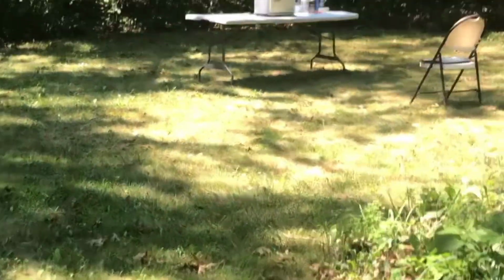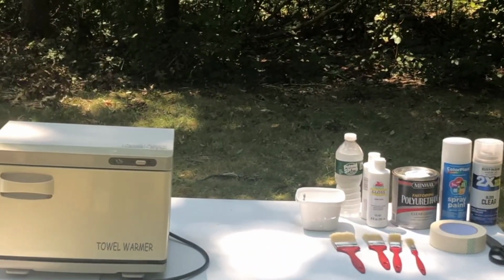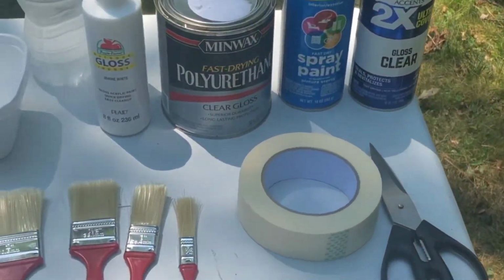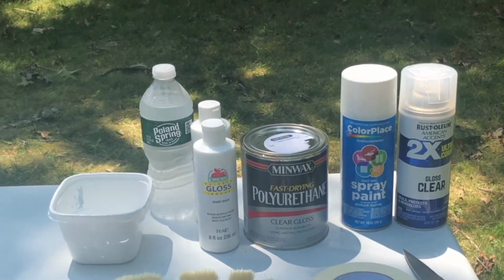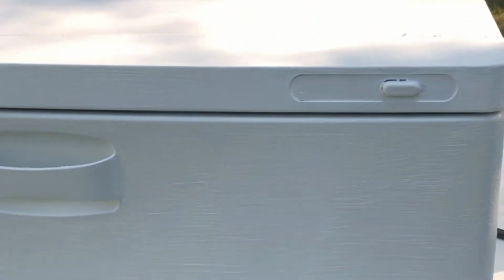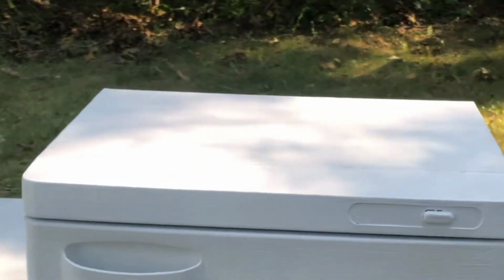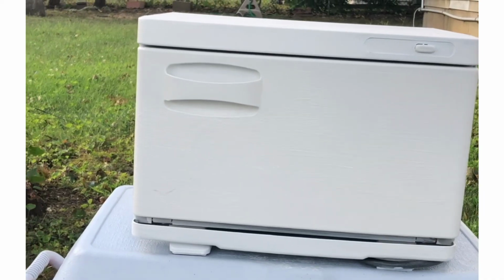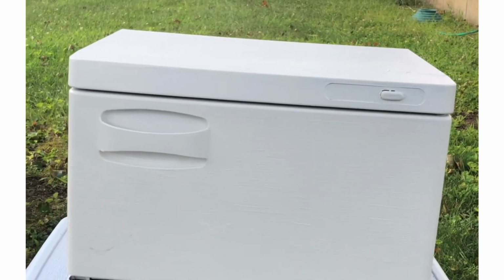How I Transformed My $30 Towel Warmer Into Luxury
Hey! see how I transformed this 1960 towel warmer into a luxury day spa towel warmer.

*I DO NOT OWN COPY RIGHTS TO THE MUSIC*
Song: Ante Up Remix